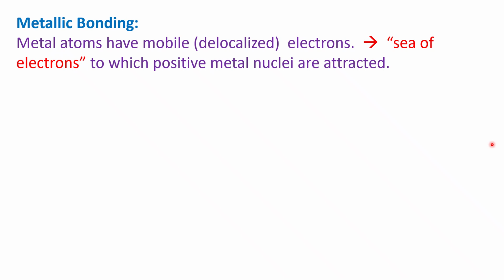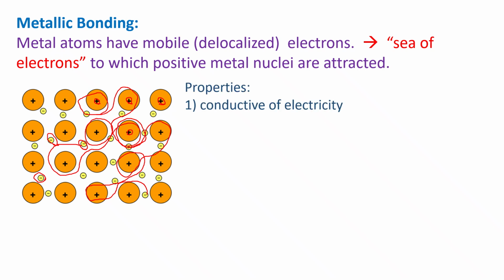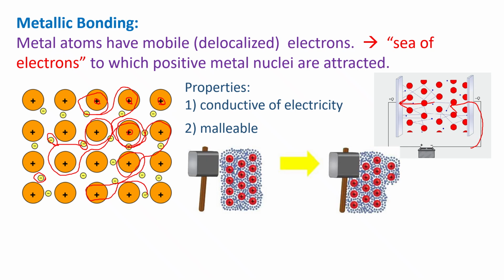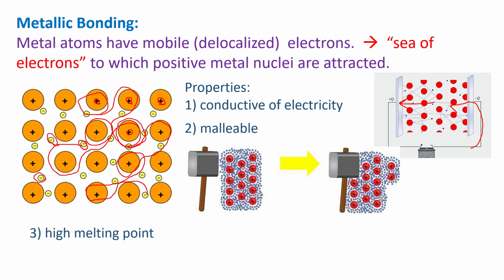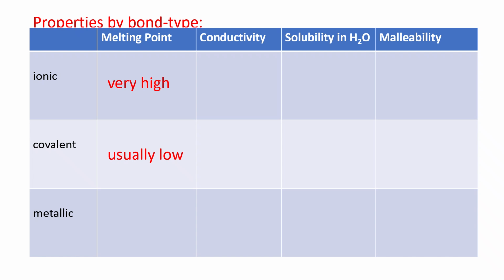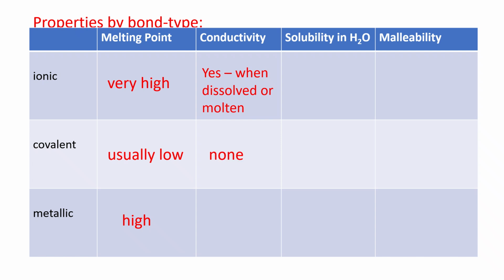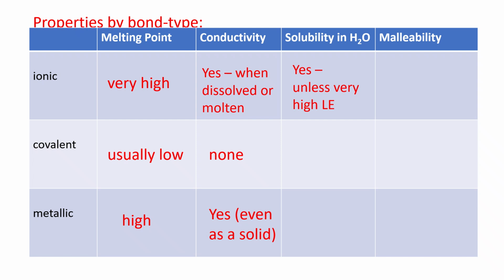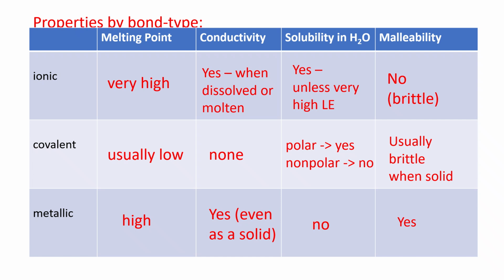+Unit 3 metallic bonding and properties by bond type